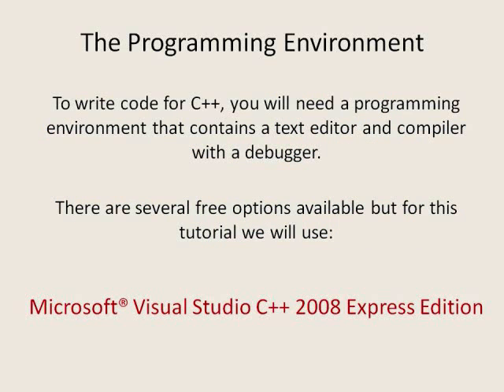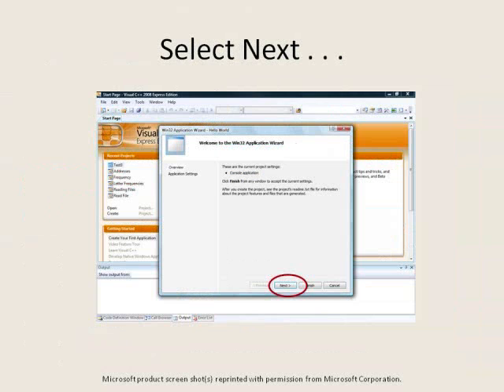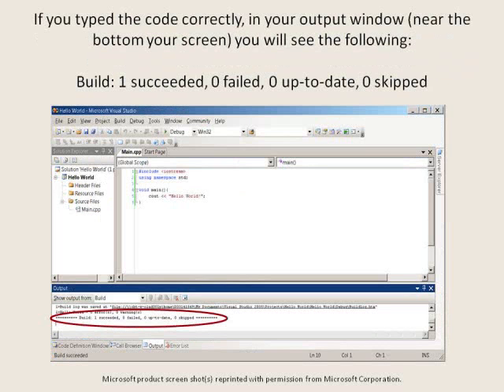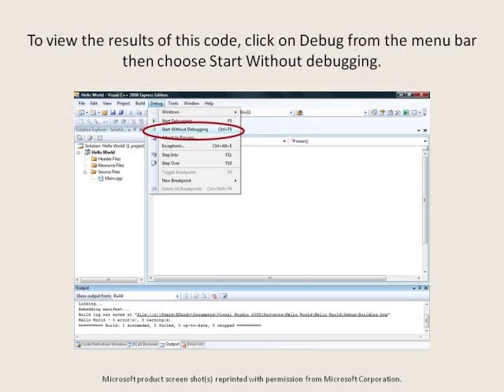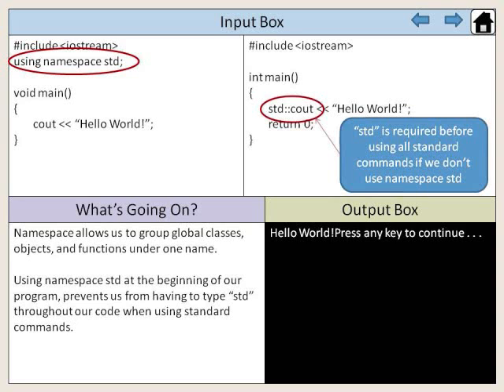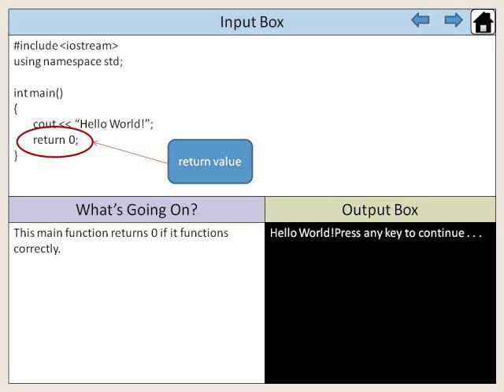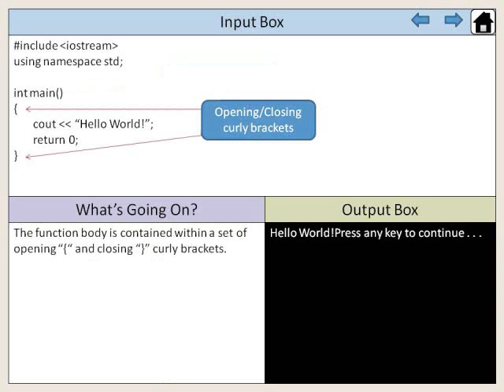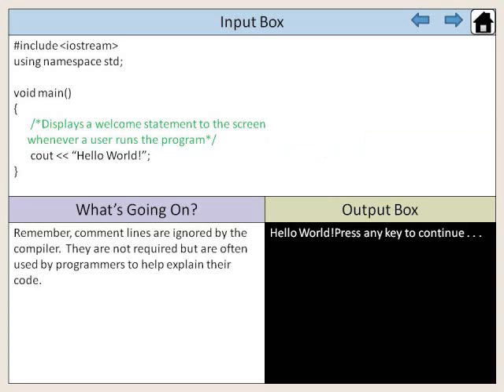C++ Tutorial for Beginners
A step by step introductory C++ tutorial designed especially for visual learners.  (Actual tutorial is a PDF file and does not include sound.)